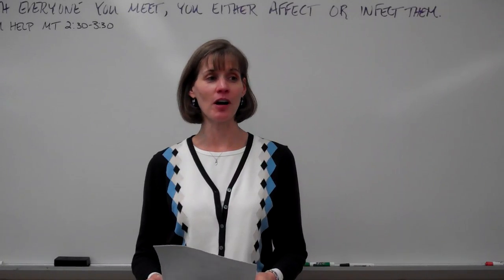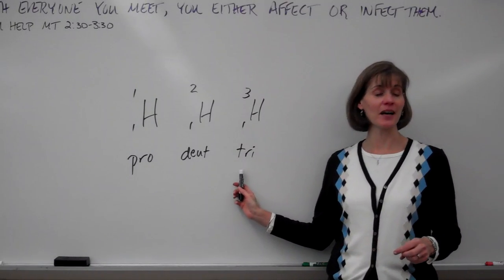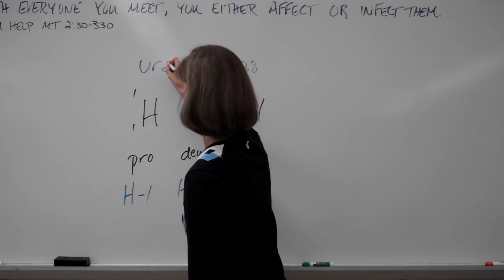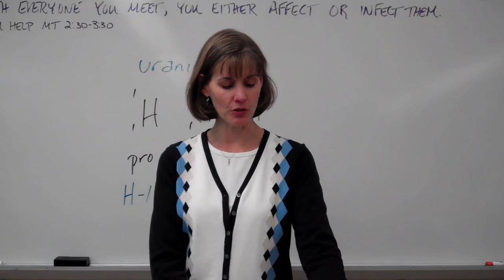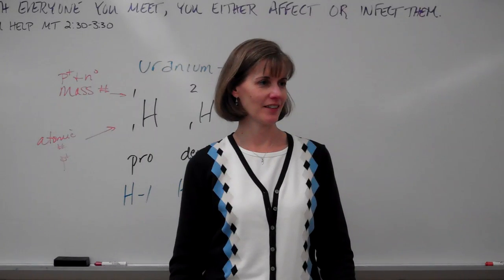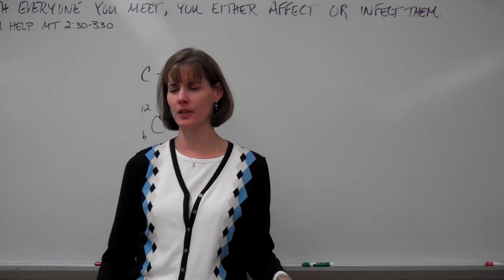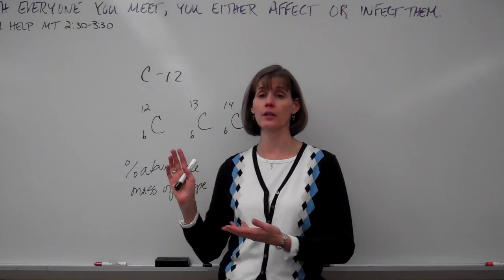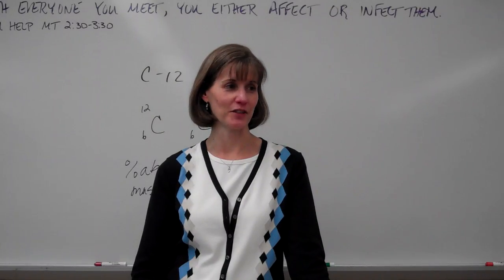Honors Ch 3 Test Hints 21 40 Part 4